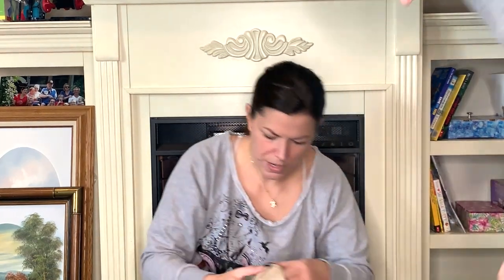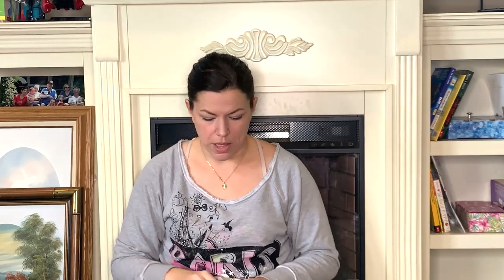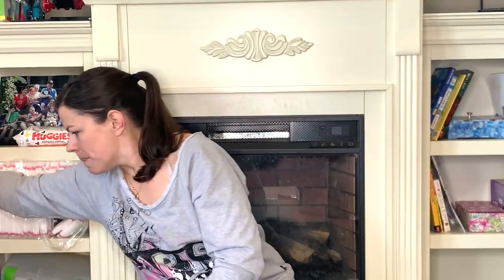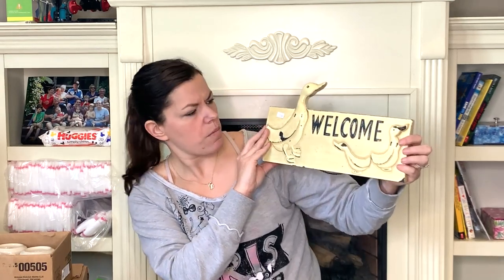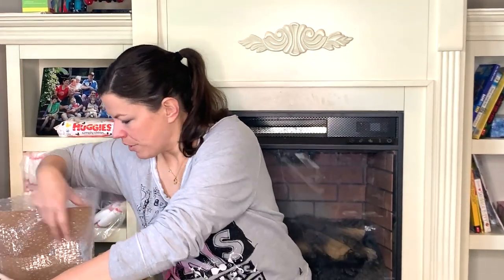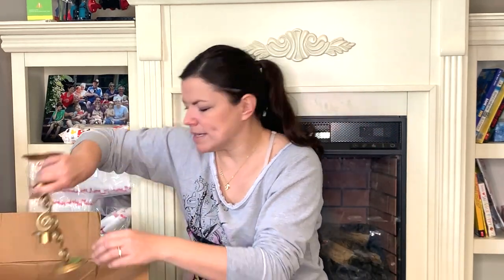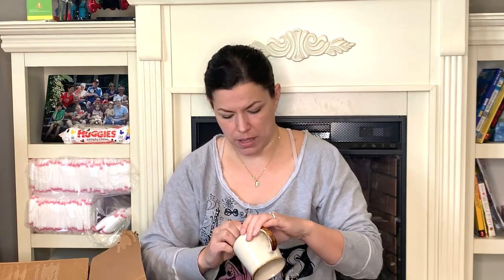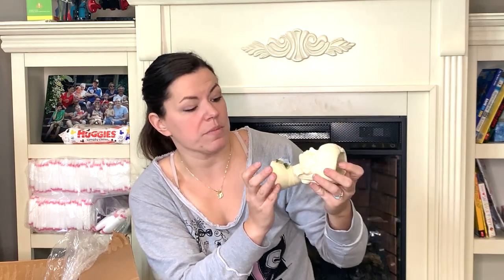More Gorgeous Pottery and Glass and Vintage Lovelies! Let's Finish This Thrift Haul!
I love having you here and hope to have you back often. I love comments and helpful hints and advice.